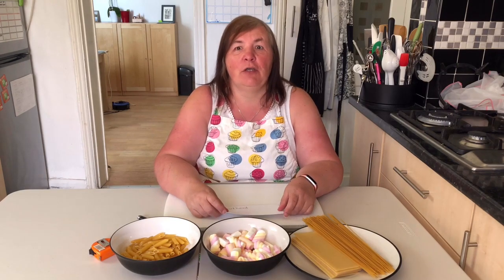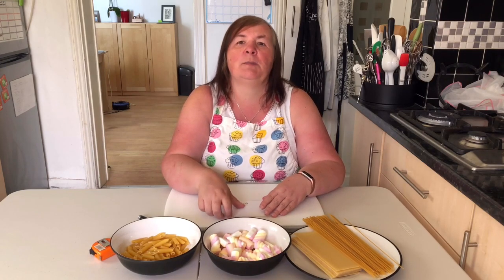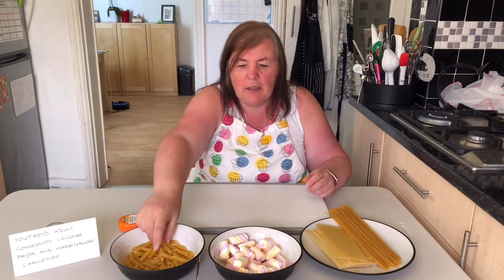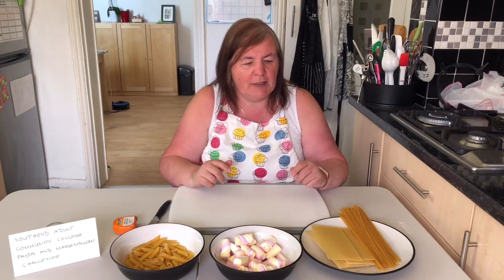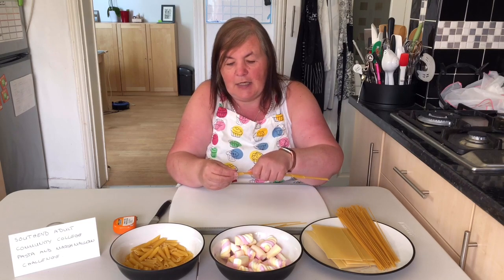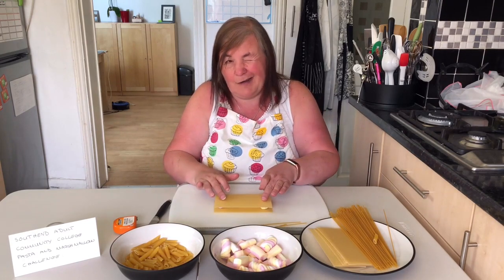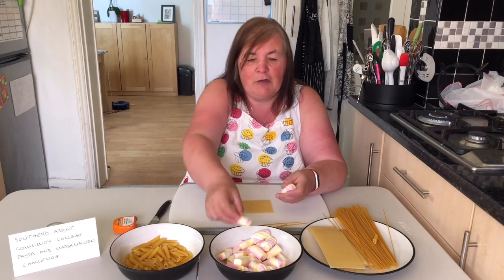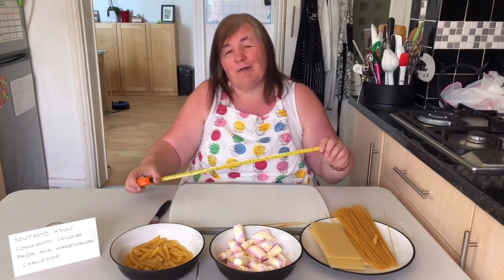Pasta Marshmallow Tower Challenge 2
We are challenging families to get creative with food. This week's task is to create a tower as tall as you can using just pasta and marshmallows.  Once created, take a photo of your tower with a ruler measurement my the side displaying how tall your tower is.  The picture must have the sacc college logo or sacc handwritten in the picture and email your entry to closing date is 12 June. Submissions should be a photo of the tower with sacc college logo or sacc handwritten and visible in the picture.